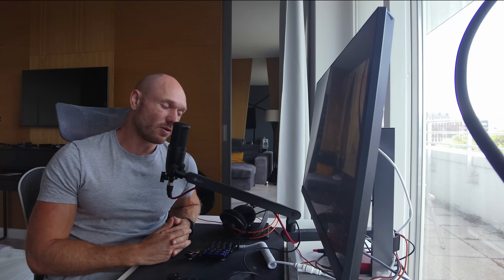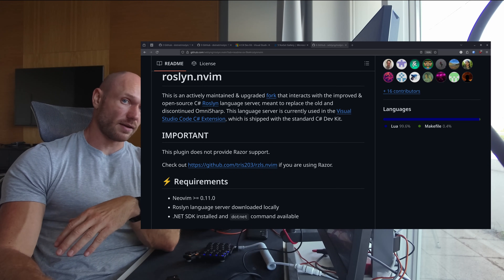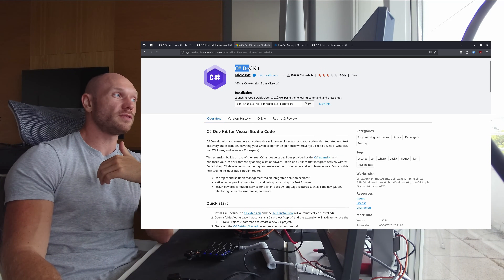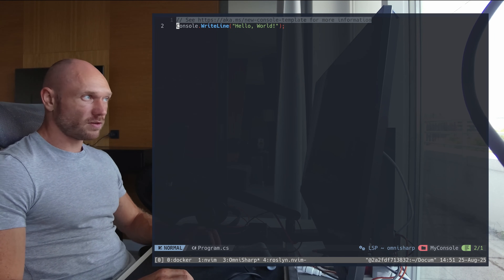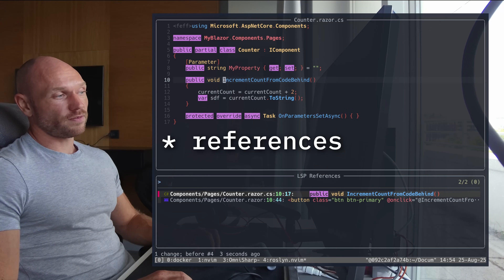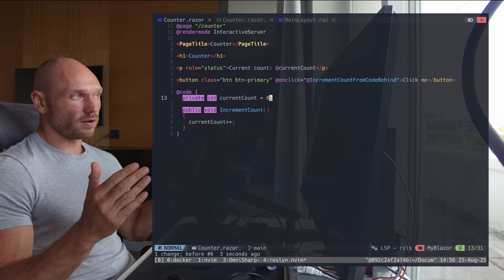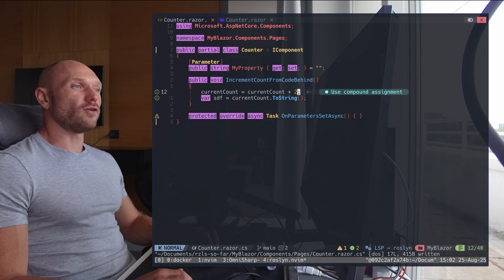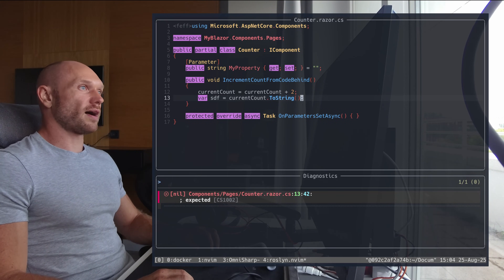Neovim + C# in 2025: Roslyn LSP Changes Everything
It’s been 5 months since I published “An actually working C# Configuration for Neovim (2025)” — and a lot has changed since then. My workflow has evolved, new tools have become available, and most importantly: Roslyn LSP is now officially usable in Neovim.

timestamps

0:00 Intro
00:49 Why this is a big deal (official, fast, capable — with Razor support!)
01:27 "microsoft heart open source"
03:46 demo
06:35 The current limitations and my personal wishlist
09:34 What's next?